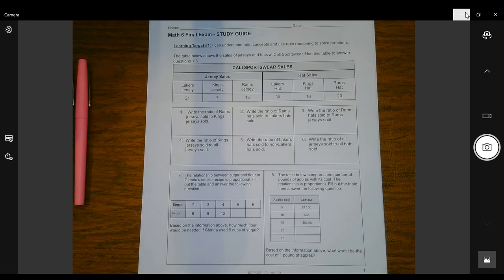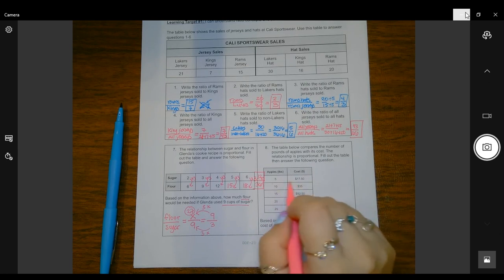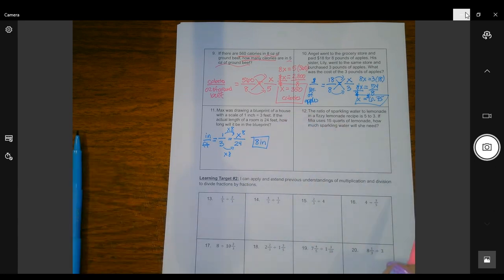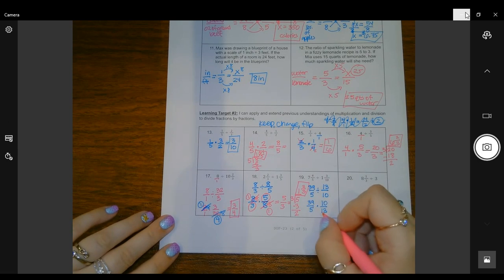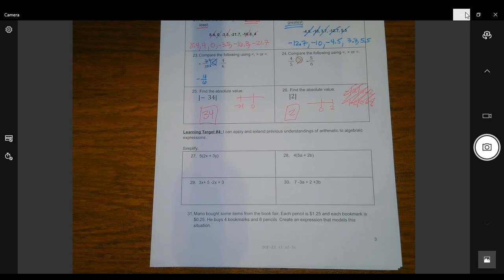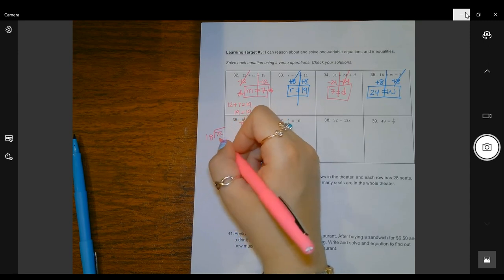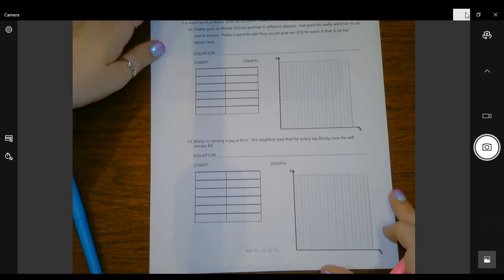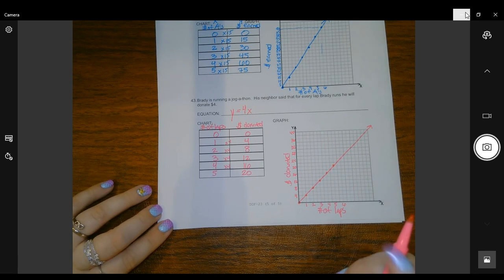Math 6 Final Study Guide (DOF-23) # 1-43